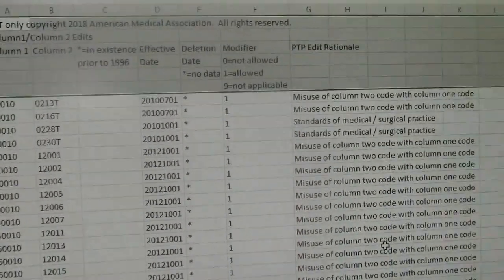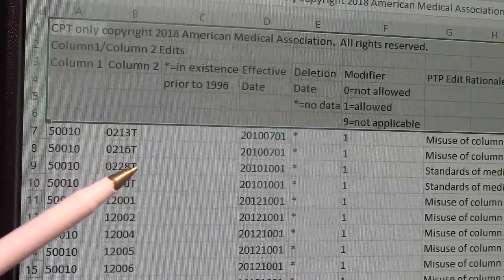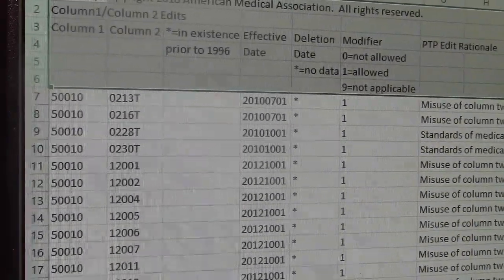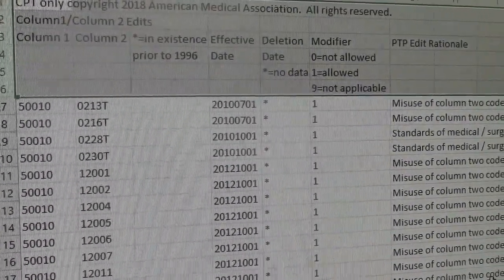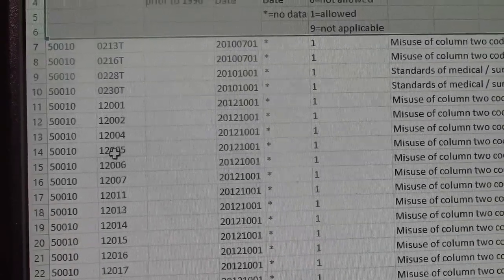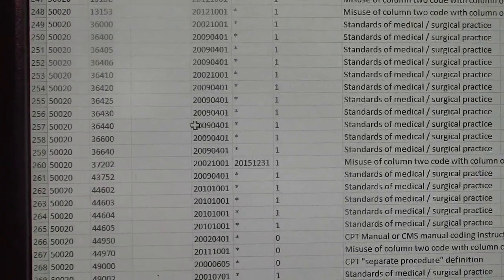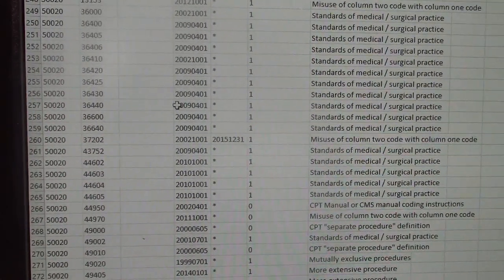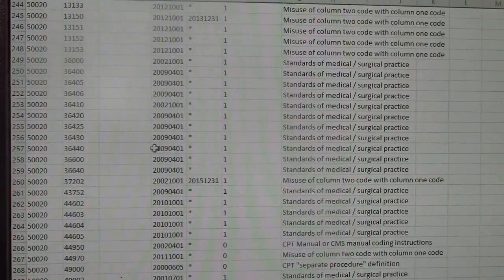Building Your Coding Toolbox: National Correct Coding Initiative (NCCI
In this video I introduce you to the National Correct Coding Initiative (NCCI).